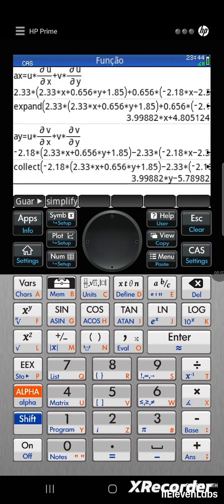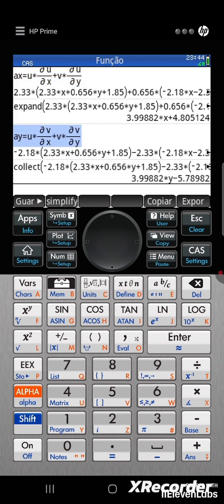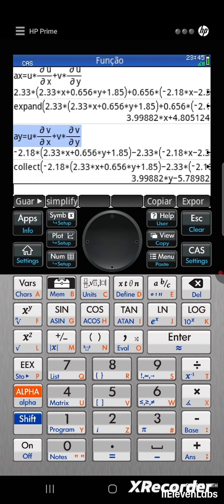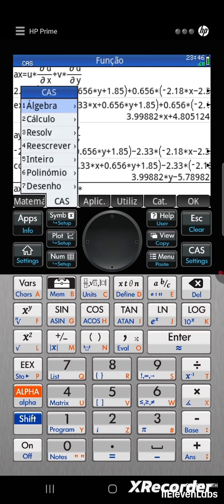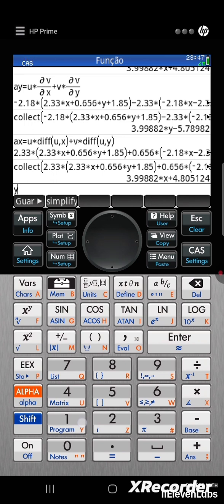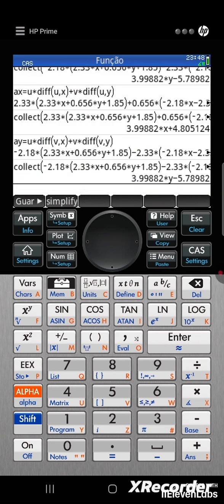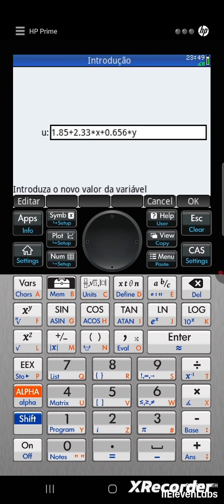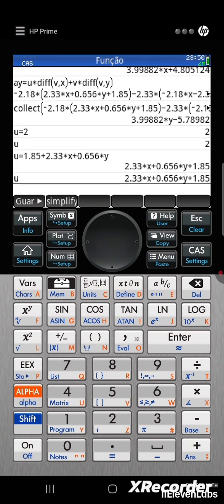Derivatives on the HP Prime – Part 3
Derivatives on the HP Prime? Learn the Easy and Fast Way! 🚀🔢

If you’ve ever tried to calculate derivatives or manipulate variables on the HP Prime and felt lost, don’t worry — this video will save you! 🙌

Here, I’ll walk you through step by step how to solve derivatives in a simple and straightforward way, without unnecessary complications. You’ll learn how to manipulate variables, use the correct commands, and make the most of your calculator’s full power!

✅ How to calculate derivatives quickly and accurately
✅ How to define and manipulate variables without mistakes
✅ Tips to speed up your calculations and avoid confusion